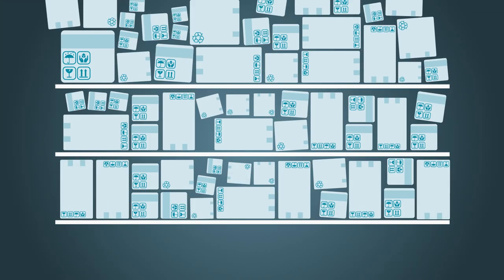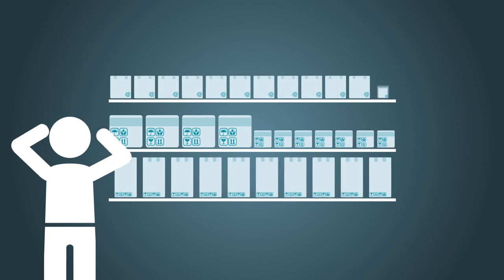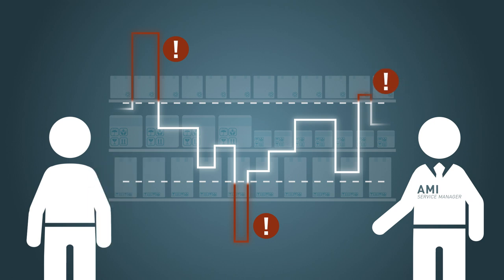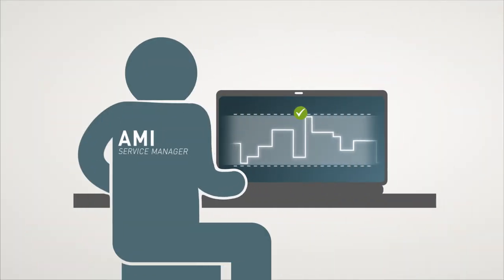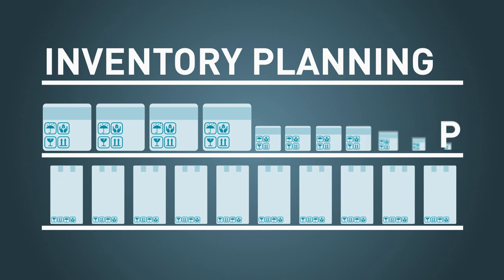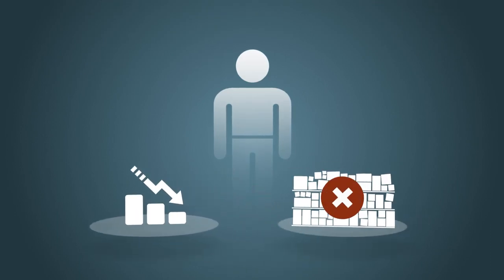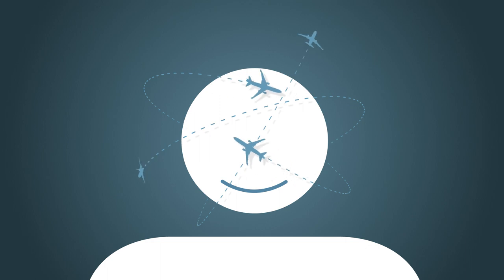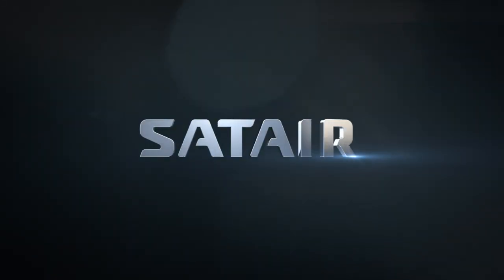Satair - Airbus Managed Inventory (AMI)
Airbus Managed Inventory (AMI)

AMI automatically replenishes your inventory of low value, non-repairable parts at your facility

Satair is a key part of the Airbus Customer Services unit and a global company with more than 1,300 employees, operating from 10 locations worldwide. The company supports the complete life cycle of the aircraft with a full and integrated portfolio of flexible, value adding material management products, services and tailored support modules across all platforms.